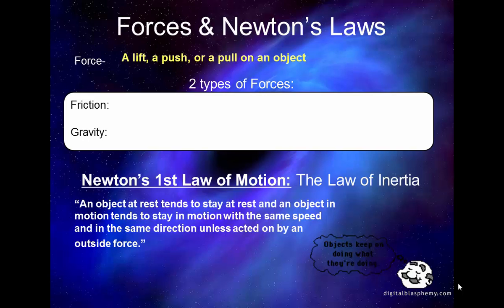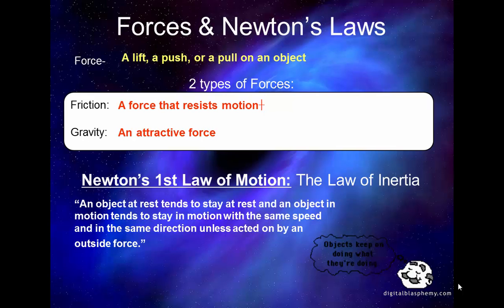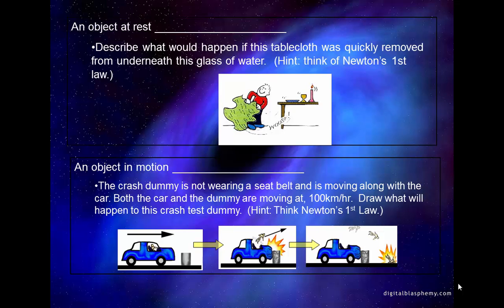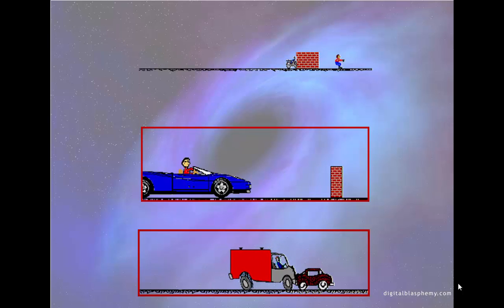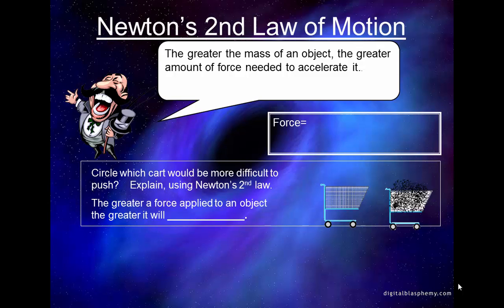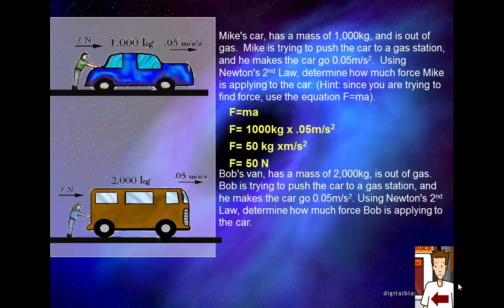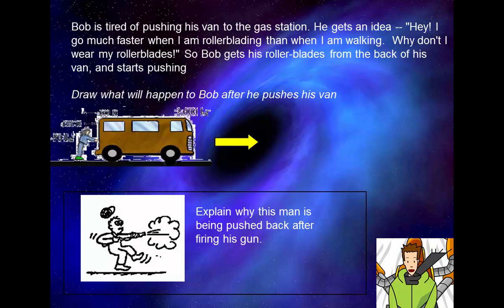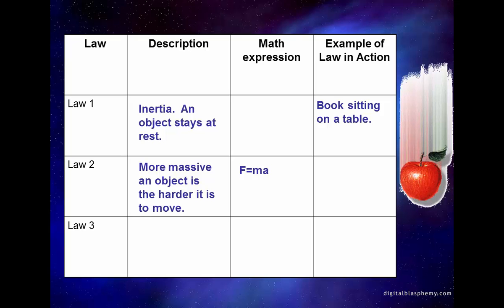SCI7/8 - Newton's Laws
In this video we cover Newton's laws of motion.

Table of Contents:

00:00 - Forces & Newton’s Laws
06:34 - Slide 10
10:44 - Slide 11
12:48 - Newton’s 2nd Law of Motion
17:42 - Slide 13
20:48 - Newton’s 3rd Law of Motion
23:01 - Stepping out of a Canoe
23:44 - Slide 16
26:37 - Slide 17
29:07 - Slide 18
29:12 - Slide 17